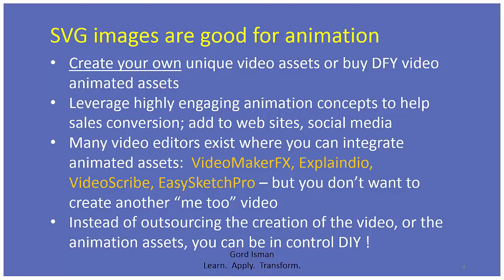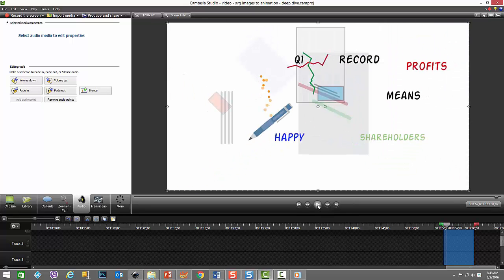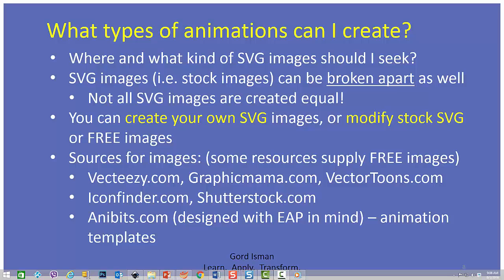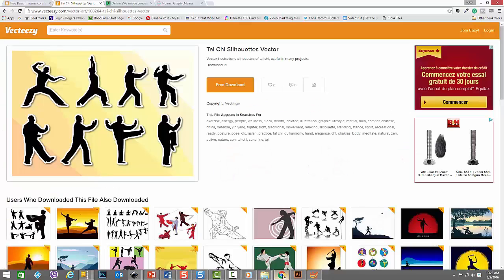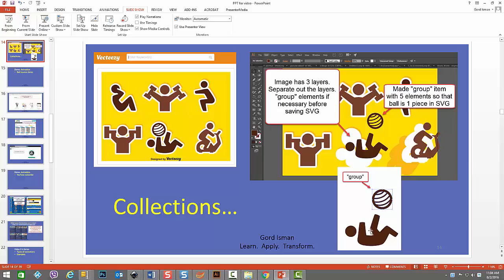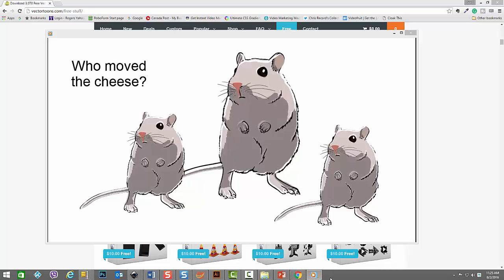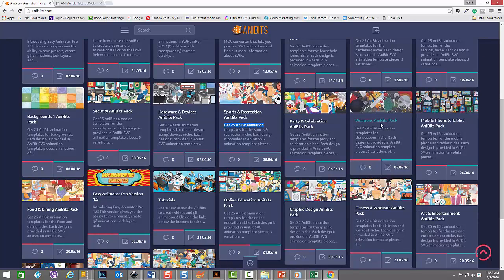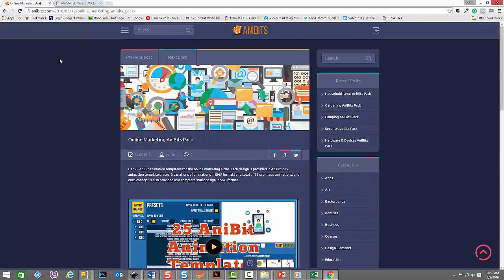Motion Graphics Animation - Optimizing SVG Images for Best Animation Results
Easy Animator Pro now comes as a bonus inside the member's area for the product called Easy Video Lab.  You now get two products in one!  Here's the link:

Are you currently creating, or wanting to create animations based on vector graphics that can be used in your videos, on your website, or in Social Media?  If so, SVG image files are what you need to be quite familiar with and know who to manipulate them to get the animation results you desire.  It can be tricky to find the right images and then figure out what to do with them before they are usable for the cause.  Whether you want to create these SVG-based animation video assets to help with Sales converting, explainer, or how to videos, or for other purposes, you’re in the right place here with me now.

Through a 2-part video series, I am going to show you how to succeed in using SVG images for all kinds of animations.  I will also show you great resources for FREE and Pay images, and then how to optimize them in your creations.

In fact, I show you 8 different animations in this video alone that should inspire you to think out of the box for your own DIY creations!

– Inkscape – image editor (using for SVG images)
– Camtasia Studio 8.0 – video editor

Video Timeline:
00:00 – Intro
00:52 – Animation Demos
03:46 – Using SVG images for animation; resource sites
 Why SVG images are good for animation
 Ideas for animations with SVG images
        How to prepare SVG images for best animations
        How to leverage Break Apart feature in Easy Animator Pro
07:00 – SVG image attributes
               SVG image editors with Adobe Illustrator and Inkscape, gravit.io
Easy Animator Pro
09:40 – Animation demo:  Shareholder
              IN, PAUSE, OUT animation stages in Easy Animator Pro
              Not all SVG images are created equal
12:50 – Resource sites for SVG images – both FREE and PAY sites
            Vecteezy.com, Graphicmama.com, VetorToons.com,                                       Shutterstock.com, Iconfinder.com, graphicriver.net,   creativemarket.com, Anibits.com

13:40 Vecteezy.com walkthrough
Demo:  Rest and relax SVG animation

16:50 Demo:  Thai Chi vector collection SVG animation

19:12 Demo: Exercise Icons translated into SVG animation

21:07 Graphicmama.com walkthrough
Demo:  Bicycle SVG animation

22:18 VectorToons.com walkthrough
Demo: Mouse SVG animation

25:45 Demo Lowerthirds SVG animation

27:16 Anibits.com walkthrough

In this video, you learned several things:
- how to analyze SVG images for their potential usage in your animation creations
- you saw a variety of animation concept creation examples
- you learned about the structure of an animation and how the various elements of animation interplay
- you were told about several web  sites – pay and FREE where you can source already created animations
- you learned what is required for a DIY option to create these types of video assets
In part 2 of this tutorial series, I will be looking a little deeper into some more examples so you can see how to optimize your creations, and what things to avoid.

Addition videos about SVG images and motions graphics using Easy Animator Pro:
Motion Graphics Animation - Easy Animator - Icon, Text, and SVG Doodle Image animations

My channel focuses on teaching YouTube video creator skills and inspiration.